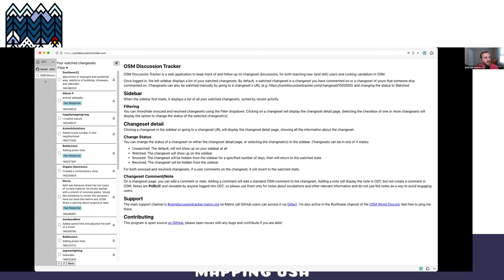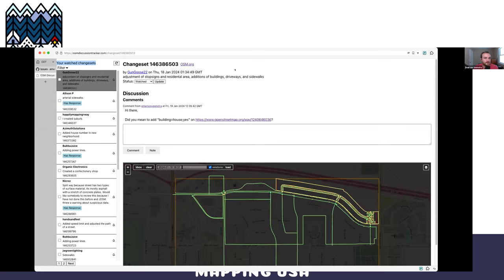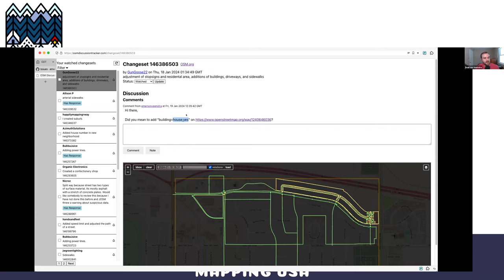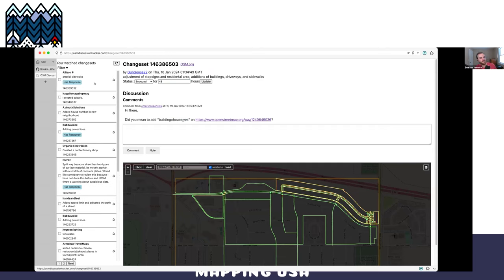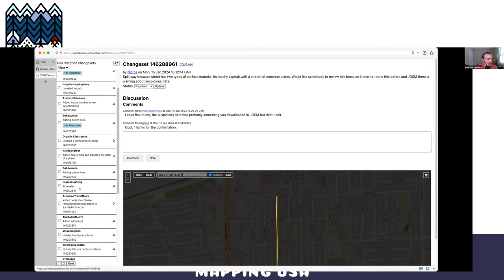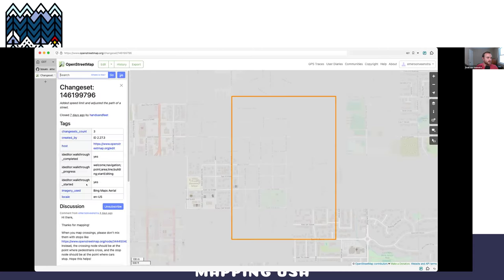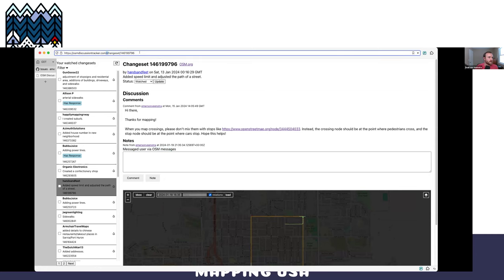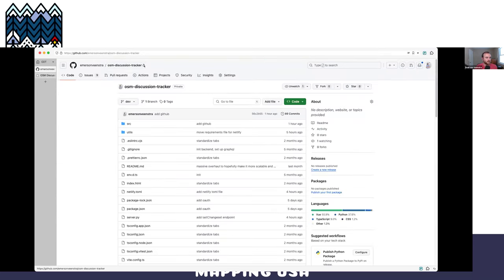OSM Discussion Tracker: Keep track of your changeset discussions – Emerson Veenstra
OSM Discussion Tracker is a new webapp that provides an easy-to-use yet robust way to keep track of changeset discussions you’re involved in.

This talk was presented at Mapping USA 2024, a free virtual conference hosted by OpenStreetMap US. For more info on this and future open mapping events